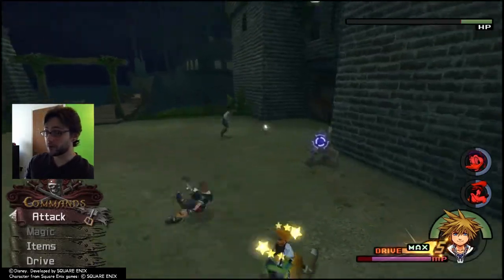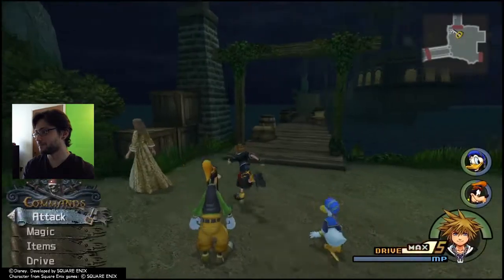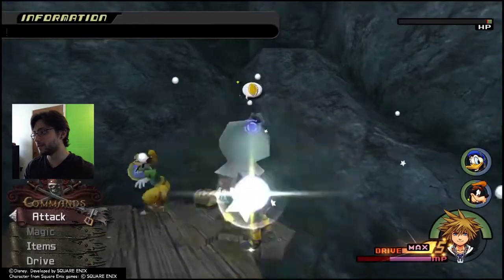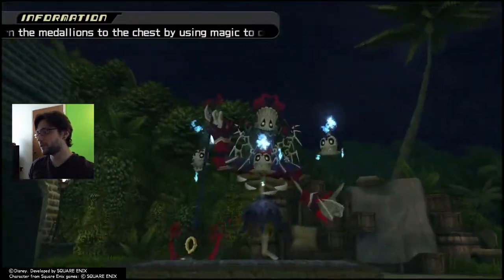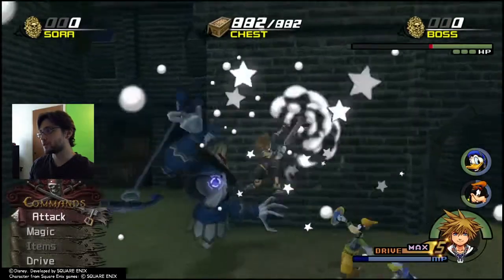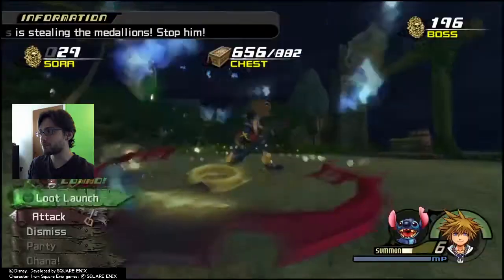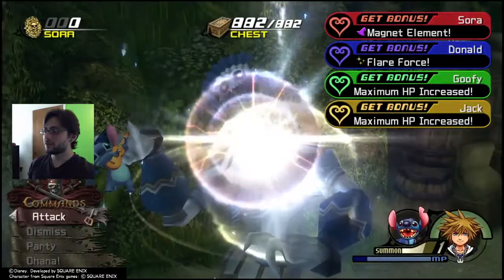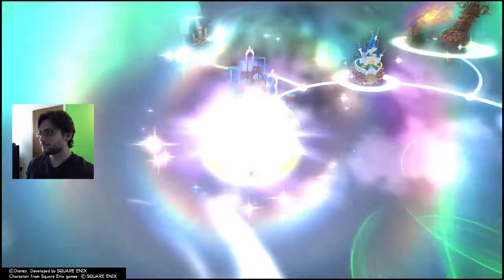KH2.5 Lvl 1 No Damage - Port Royal 2 (w/ commentary)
I wish the medallions were a little harder to find. Feels like busy work as it is.
00:00 Monochrome vs Pirates
00:58 Master Form Trickery
1:28 Anchorman 1
3:21 Medallion Collection/Luxord Rant
4:55 Anchorman 2, Monochrome's Revenge